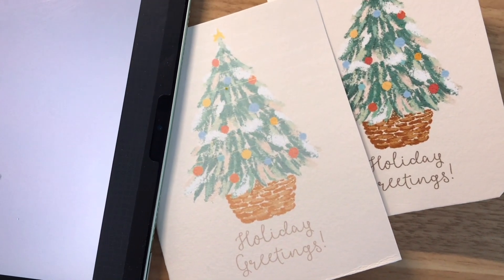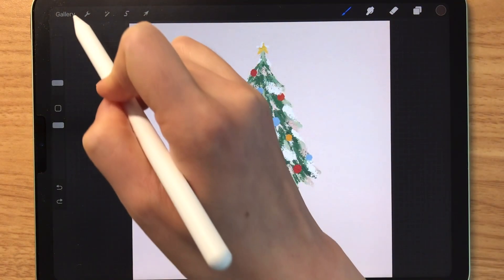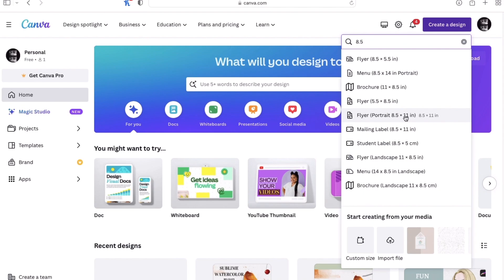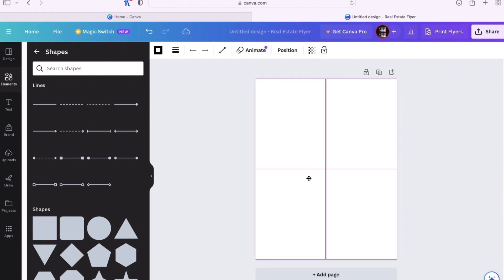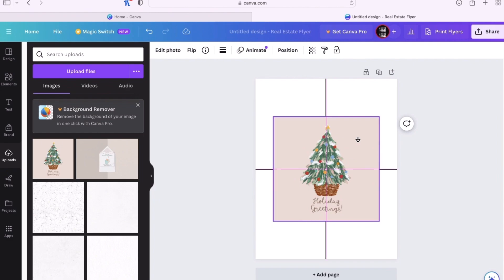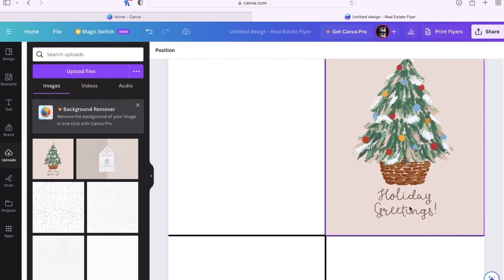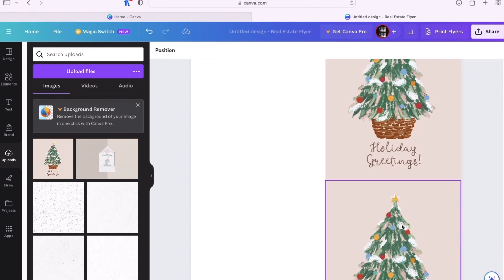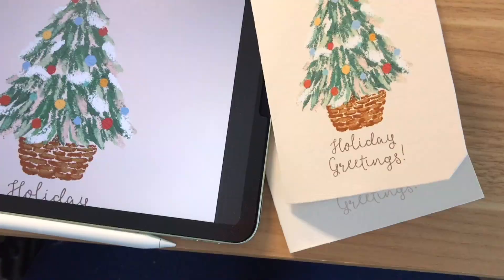How to Make a Christmas Card with Procreate + Canva | Realistic Oil Pastels for Procreate | Part 2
In this video, I'm going to show you how you can easily create a cute Christmas card or any type of greeting card that you wish to make. This is part 2 of 2 tutorials that will go over the card making process. Once you make the card in canva, you will need to print the card on card stock paper (a thick paper) and cut it. Homemade and handmade cards are magical and special! Hope you guys get a chance to make and gift it to a loved one.

You can draw this tree in under 10 minutes using my realistic oil pastel brush pack called the Buttery Oil Pastels Brush pack for Procreate. There are unique and versatile 7 texture canvases so that you can easily create impasto art pieces.

Because it was difficult to come across realistic-looking oil pastel brushes for Procreate, I decided to create my own - Buttery Oil Pastels brush set (linked below)! It took me so long to perfect these procreate brushes.

▲ Procreate Brushes used ⤵️  7 Paper Canvases Included

Thanks for hanging out and making art with me!
❤️ Juditty